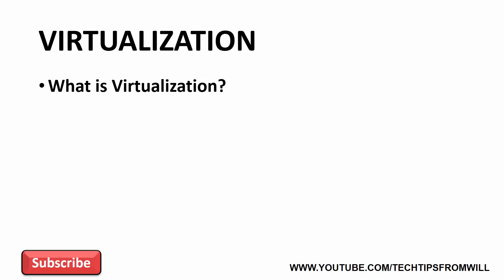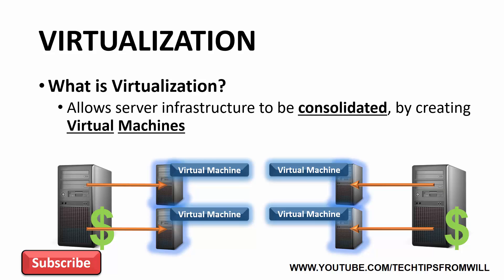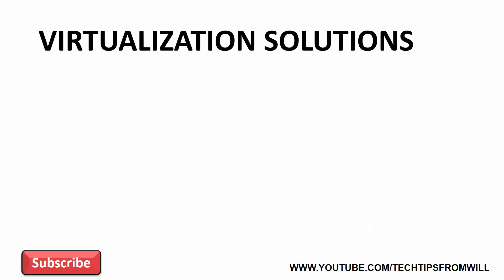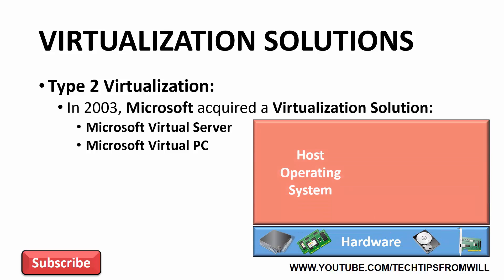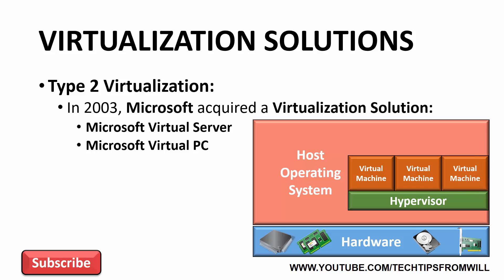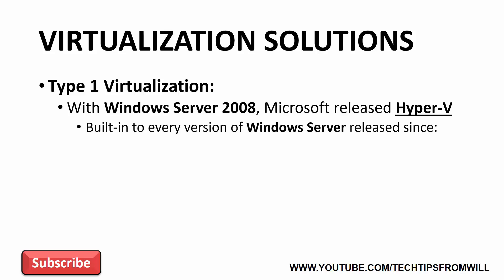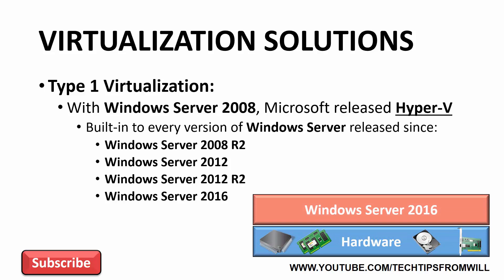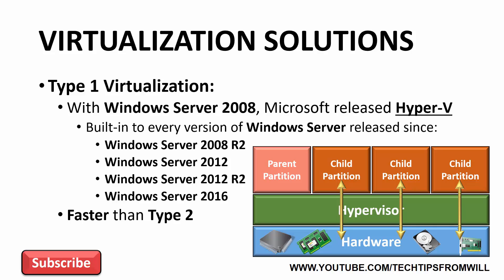70-740 - Virtualization Architectures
Video tutorial covering the different virtualization architectures available in today's market